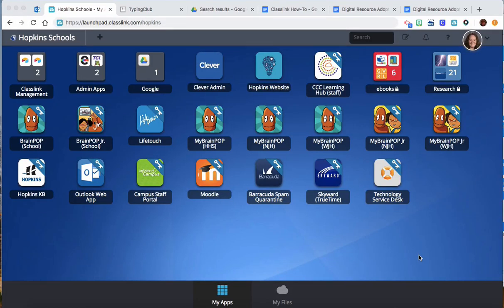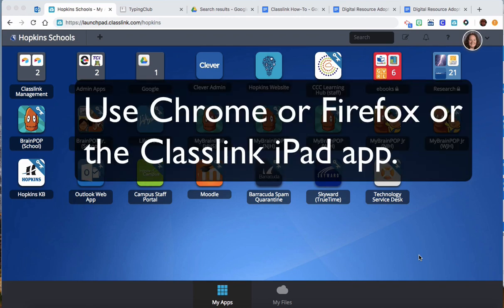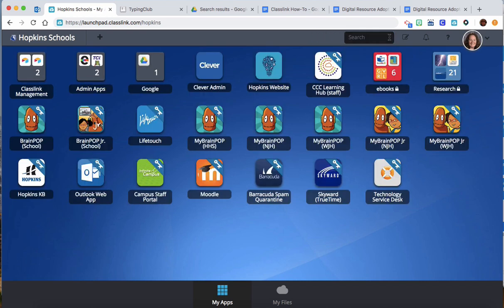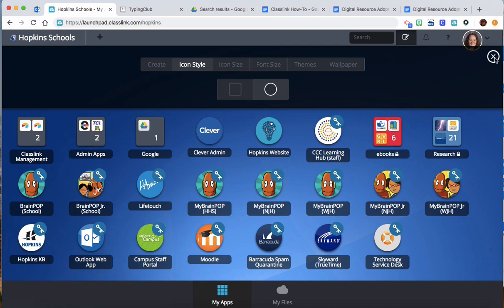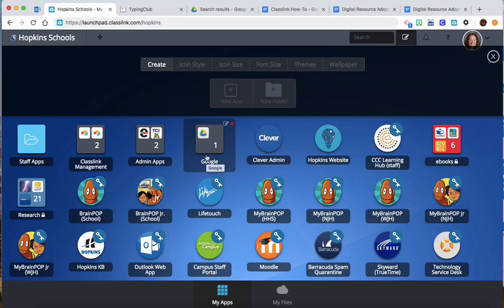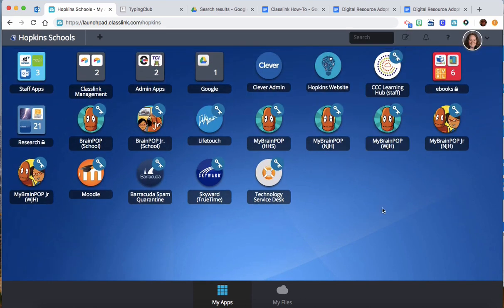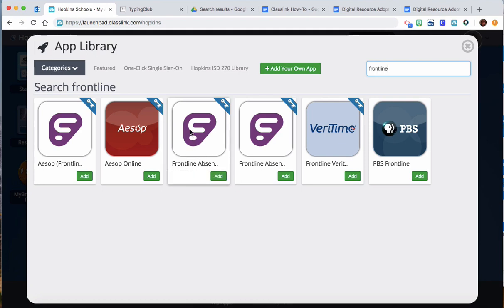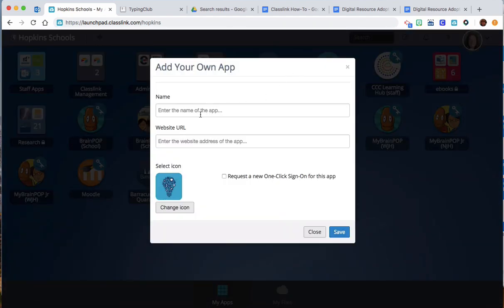Classlink Overview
An overview of Classlink features for staff in the Hopkins Public Schools.